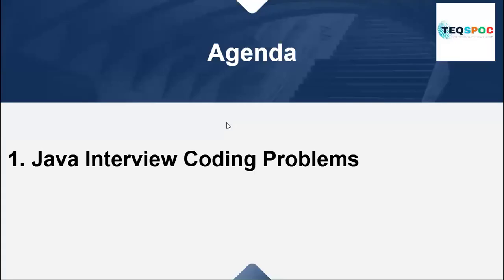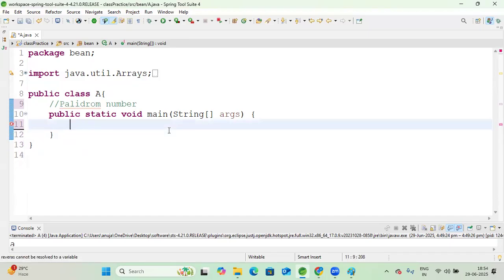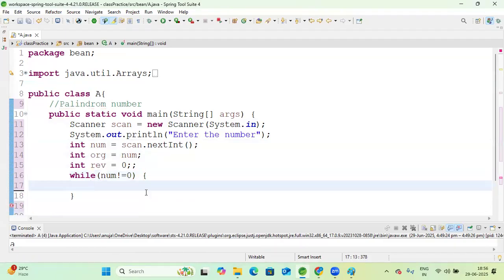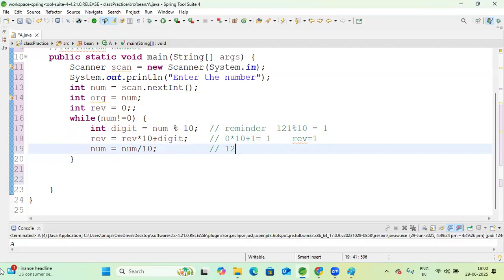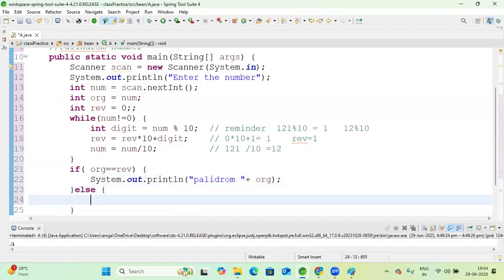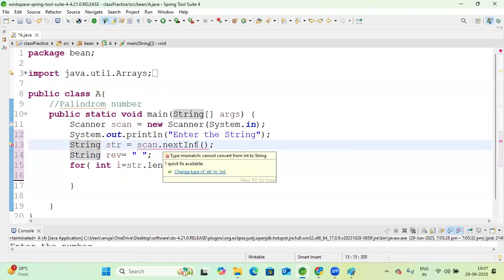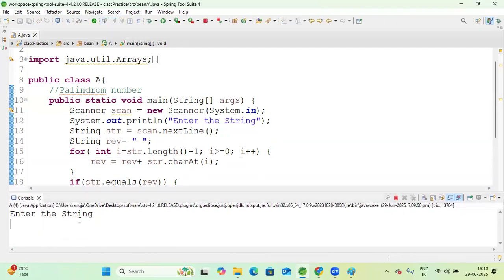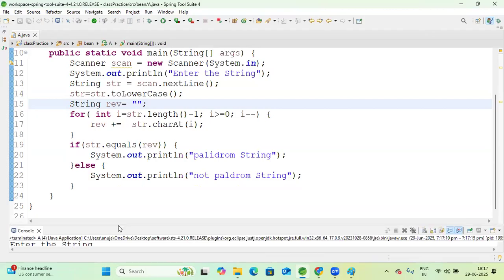Find the Palindrome from given Number & String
find the palindrome Number or String